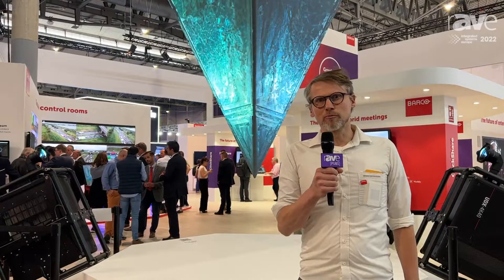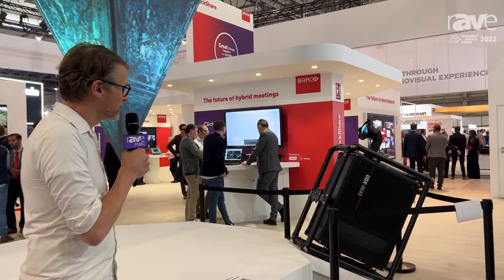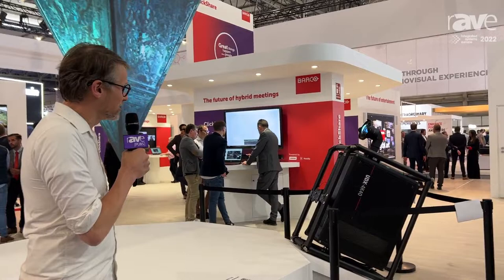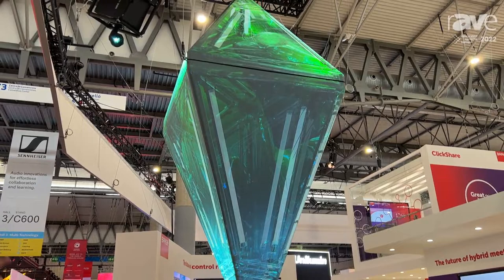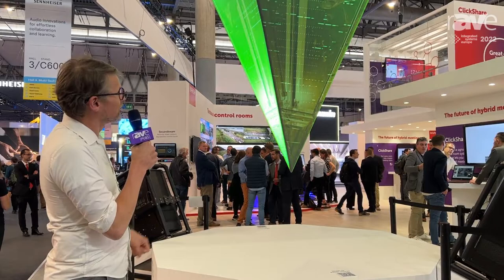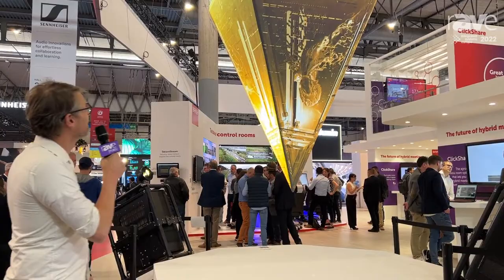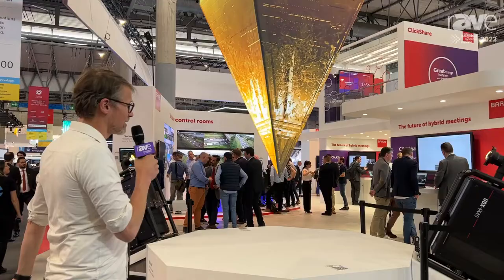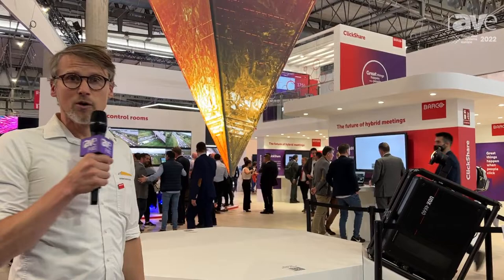ISE 2022: Barco Showcases 3D Projection-Mapping Demo Featuring Four UDX-4K40 Projectors